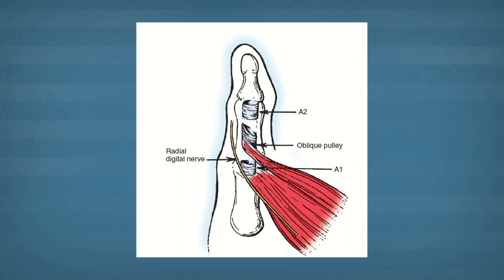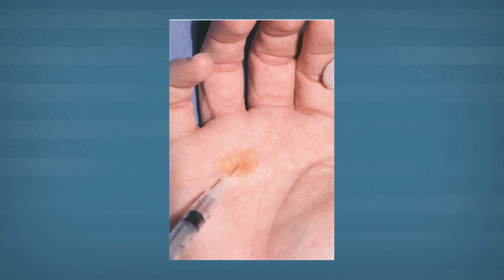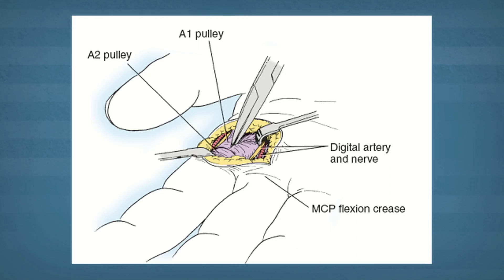Diagnosing and Treatment for Trigger Finger Explained by Dr. Thomas Trumble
Trigger finger occurs when a swollen tendon gets caught and then snaps free when closing and opening a fist.  In many cases, a steroid injection can cure the trigger finger.  When this is not sufficient, surgery can release the tight portion of the sheath surrounding the tendon.